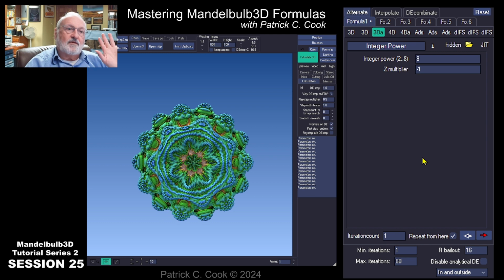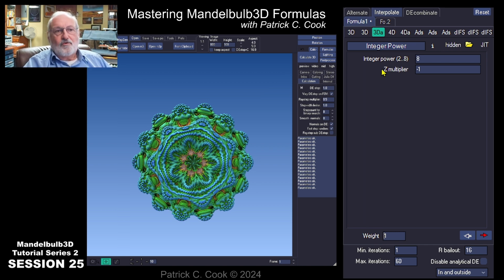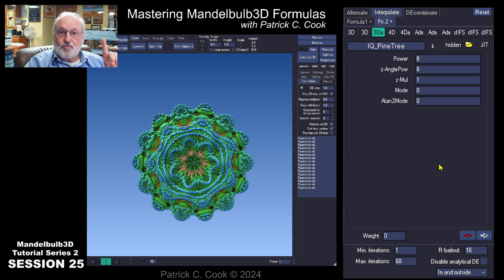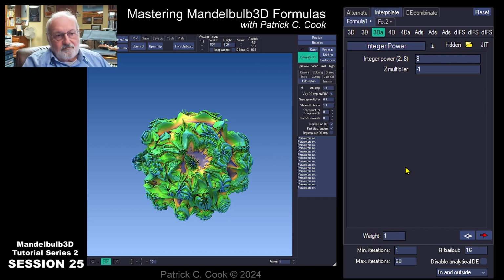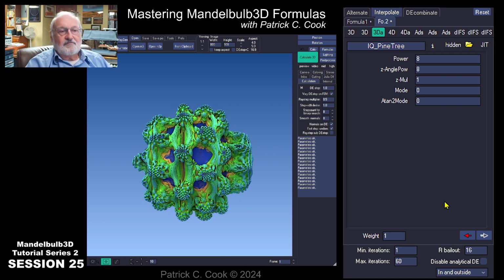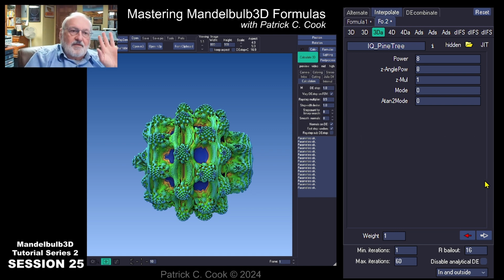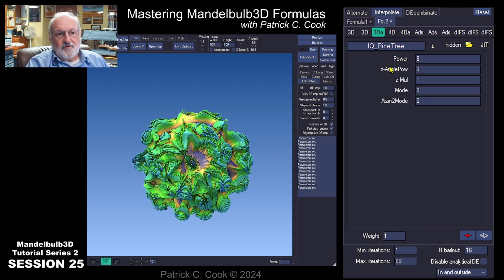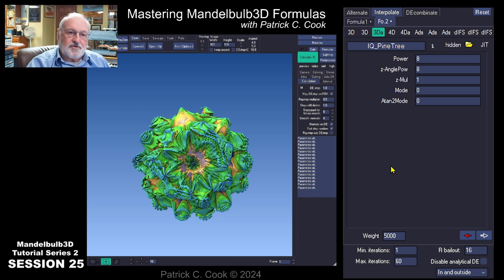FRM.25 The Hybrid Modes cont. (see Description) - Mastering Mandelbulb3D Formulas by Patrick C. Cook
Session 25 of "Mastering Mandelbulb3D Formulas" discussing the Hybrid Modes; The Interpolate Hybrid Mode, Formula "Averaging".